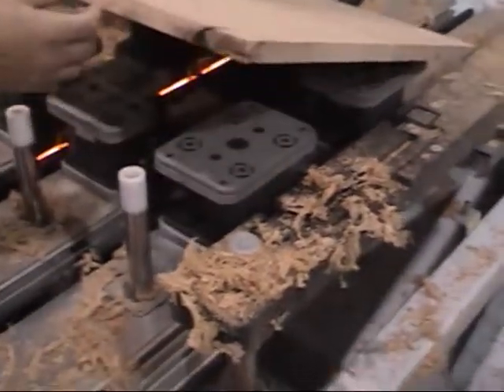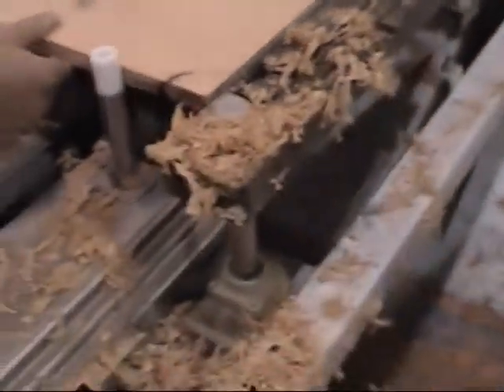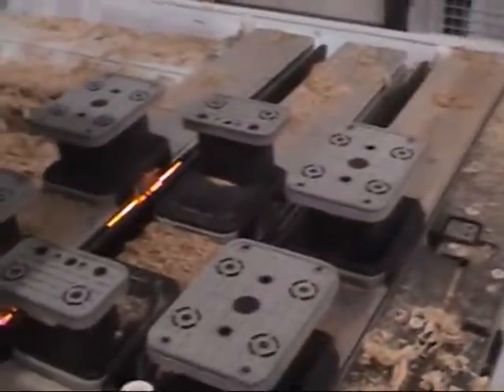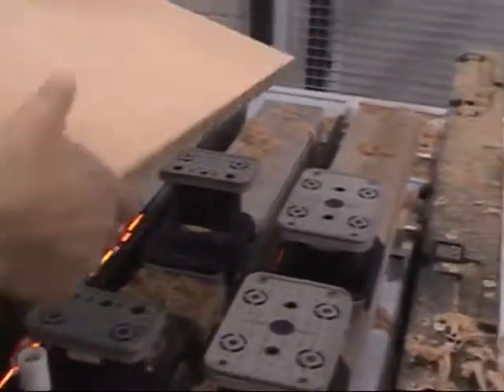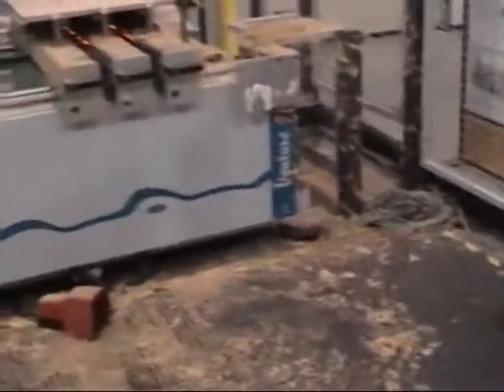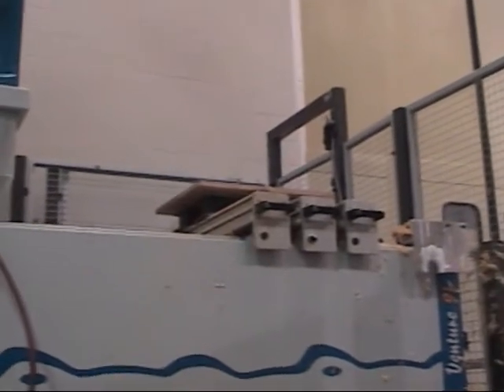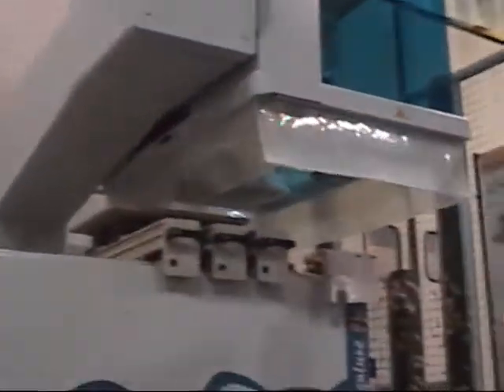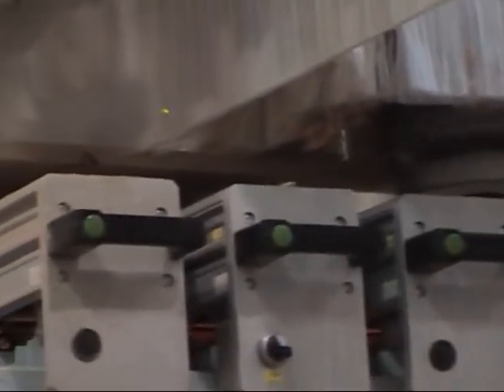Leitz ProfilCut Raised Panel Machining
Machining knotty alder with Leitz ProfilCut insert tools.